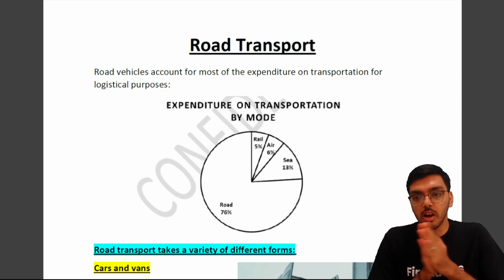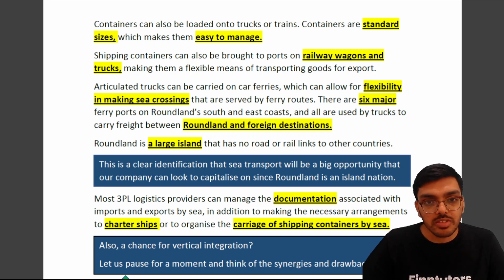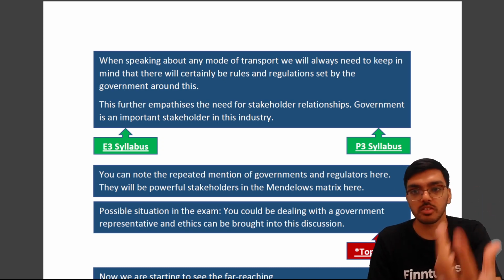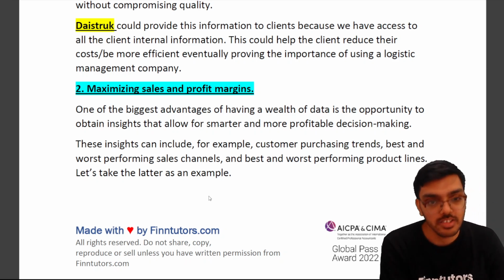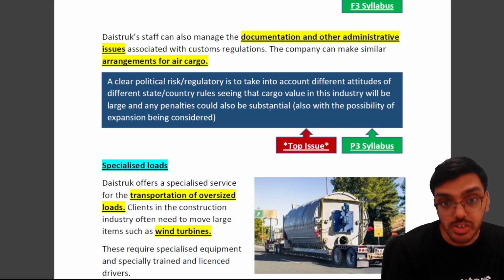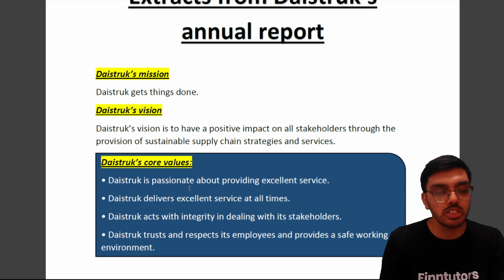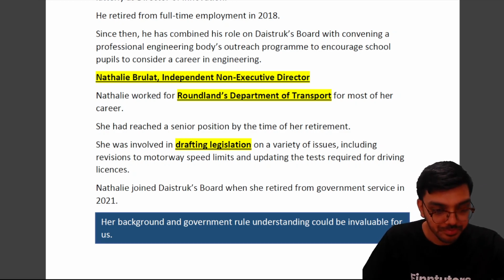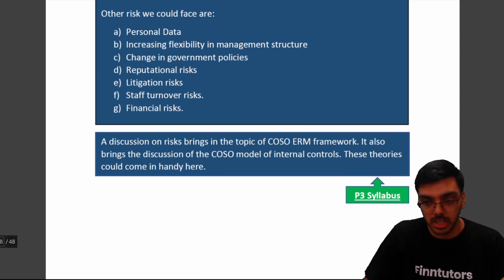CIMA SCS Aug23 Full Pre-seen Analysis - Daistruk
Part 2 of Finntutors Pre-Seen Analysis for the Aug 2023 CIMA Strategic Case Study Exam.

If you want to unlock the rest of Finntutors SCS Aug 2023 course, check out the below options:

This video is just one sample from our full range of pre-seen analysis videos for the Aug 2023 SCS exam.